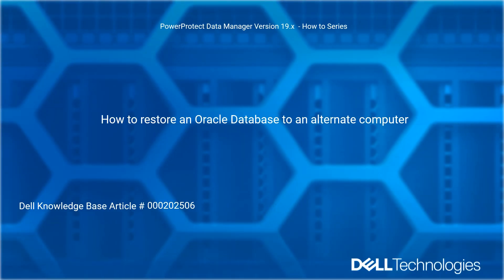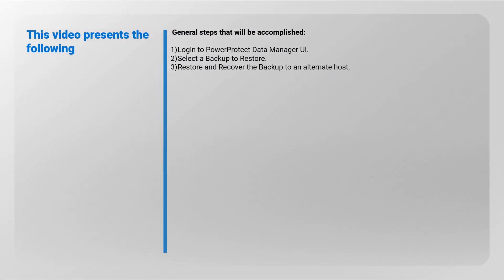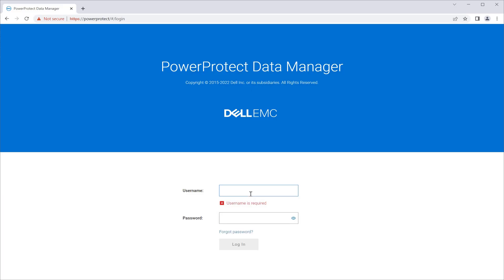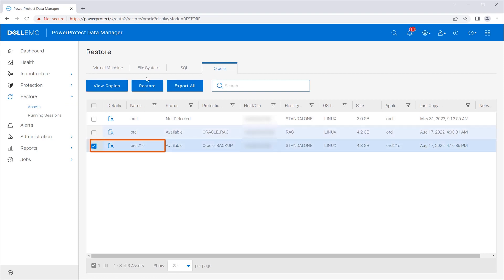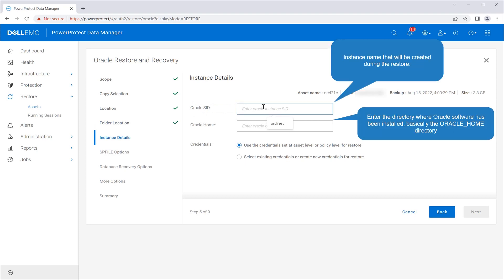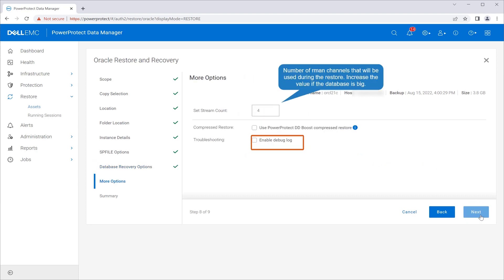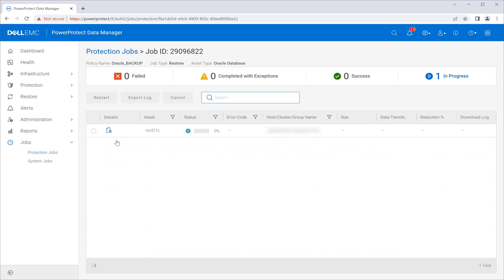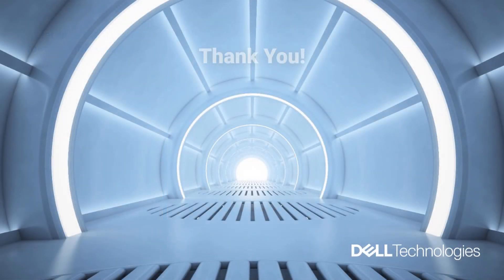How to restore an Oracle Database to an alternate host in PowerProtect Data Manager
In this video you will learn to restore and recover an Oracle Database Backup to an alternate host using the PowerProtect Data Manager.